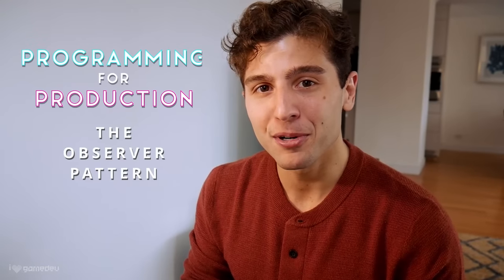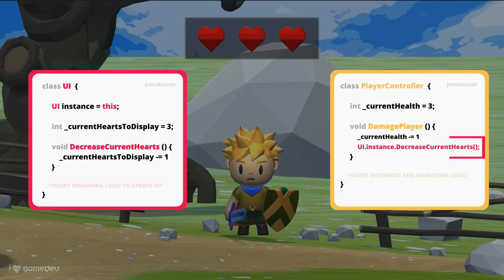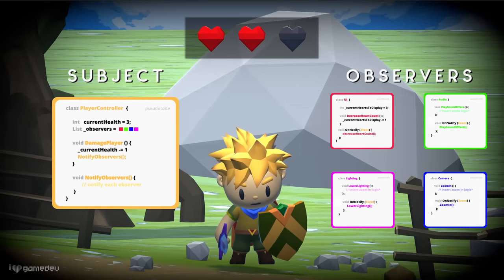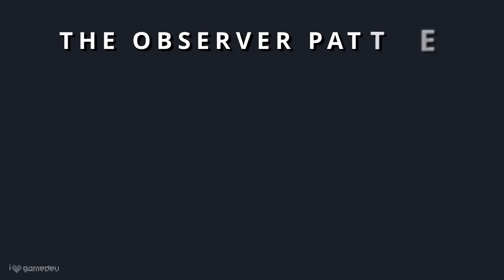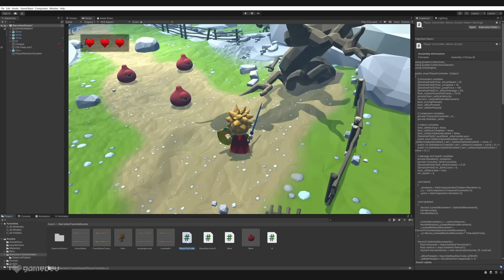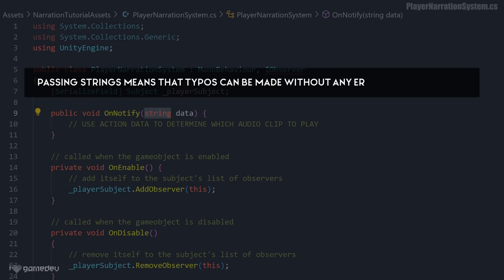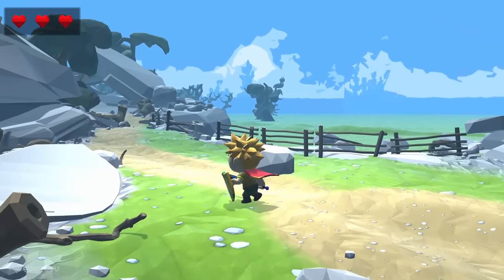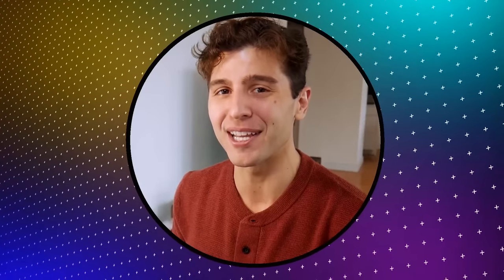How to Program in Unity: Observer Pattern Explained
Learn the fundamentals of the Observer Pattern in this new video break down and create a dynamic narration system just like in the game "Bastion" by SuperGiant Games!

This tutorial will teach you how to program and design systems in unity that communicate seamlessly while remaining easy to debug, scale, and maintain. Learn the power of decoupled code and elevate your game development skills to the next level!

This is a new episode in a growing series on this channel: Programming for Production. In this series, we take relatively complex software development topics and try to explain them in easy-to-understand ways. Let's take our programming skills to the next level!

✦ Missed out on the last episode?

►TIMESTAMPS:
0:00 Intro
0:49 The Problem and Solution
1:24 Coupled Code Explained
1:52 Pseudocode Example
3:43 The Observer Pattern
5:00 Implementing the Observer Pattern
7:58 Bastion Narration System
13:45 Handling Multiple Actions
14:17 Final Result
14:52 Outro

Thank you for stopping by and checking out my tutorial -- Hope you all enjoy! This will help shape the direction and style for upcoming videos!